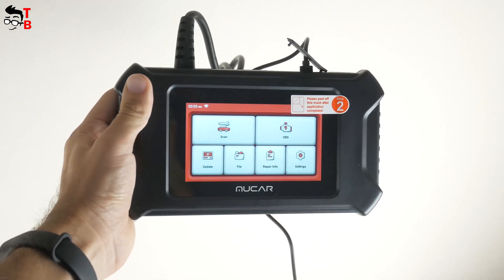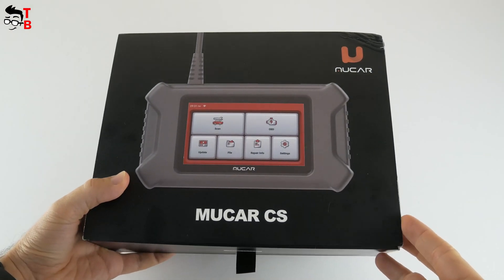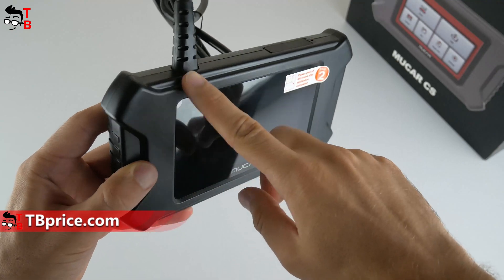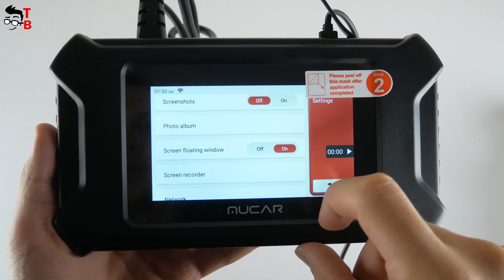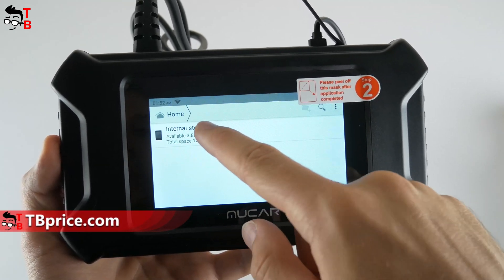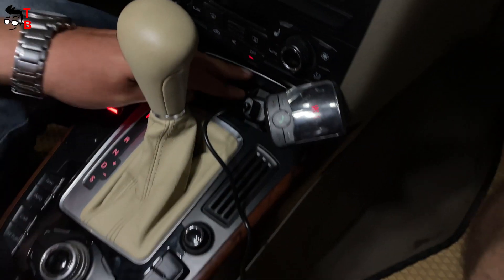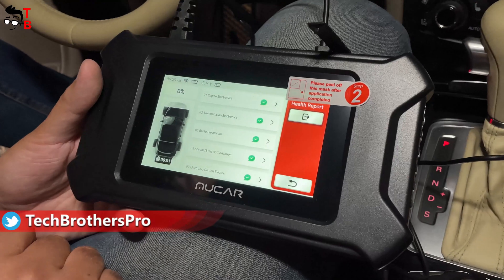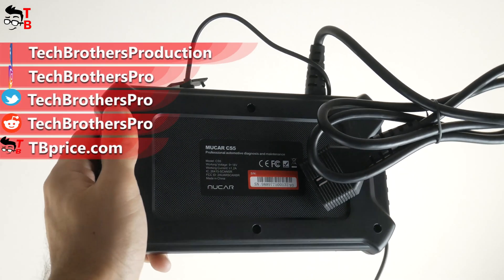MUCAR CS5 REVIEW: OBD2 Scanner with 5 Systems Diagnosis!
Unboxing, reviewing, and testing of MUCAR CS5. The new 2022 OBD2 Scanner has ENG / TCM / ABS / SRS / BCM systems diagnosis, clear error codes, 100.000 car coverage.

Timecodes:
00:00 - Intro
00:23 - Key Features
00:47 - Unboxing
01:08 - Design
01:53 - Settings Menu
03:46 - How To Clear Error Codes
05:00 - Conclusion

MUCAR CS5 Features:
- 5 SYSTEM DIAGNOSIS: OE-Level 5 System Diagnosis: MUCAR CS5 diagnostic tool offers lifetime free OBD/EOBD diagnostic capabilities for 5 systems including ABS, SRS(Airbag), ECM(Engine), TCM(Transmission), BCM(Body Control). You can effectively Read/Clear codes, find the vehicle problems, and turn off the warning light. Graph 4 in 1 live data, Freeze Frame Data, I/M Readiness Status, O2 Sensor Diagnosis, On-board Monitor Diagnosis, EVAP System Diagnosis, Component Diagnosis, Accessing Vehicle Information help maintain your cars in good condition.

- AUTO VIN SCAN: Automatically identifies your car quickly. Shorten the diagnostic time and help you solve the problem accurately, can quickly scan the vehicle identification number.

- LIFETIME FREE UPDATE: Lifetime free one-click updates via WiFi. Load the latest version, bug fixes, new vehicle model coverage, newly added parameters, and functionality on your scanner.

- EXTENSIVE VEHICLE COVERAGE: MUCAR CS5 car reader diagnostic for all cars conducts a comprehensive system-wide diagnosis for more than 10,000 vehicles of more than 120+ models and brands.

- FULL OBDII SPECIAL FUNCTIONS: Read/clear codes, Freeze Frame, I/M Readiness, View Data Stream, EVAP System Test, O2 Sensor Test, On Board Monitoring, Vehicle Info.

- DTC LOOKUP: Built-in DTC library, easy interpretation of fault codes.

- DATA ACCURACY: MUCAR CS5 code scanner supports 4-in-1 data display, saves, reads, screenshot, screen recorder, playback, and prints health reports. You can collect information on horsepower, fluid temperature, load value, airflow rate, pressure intake, oxygen sensor voltages, and so on. It can be used smoothly without jamming, you can fastly share the health report, screenshot, or record with your smartphone.

- POWERFUL MUCAR CS5: MUCAR CS5 diagnostic scan tool is equipped with a powerful Android 7.0 system with, Quad-core 1.8GHz processor. Built-in 2G RAM (random access memory), 8G upgraded to 16G ROM (read-only memory) for more vehicle programs. There is no longer the anxiety of low memory. 5-inch 720P LED capacitive touchscreen. Intuitive IU-level design page, the visual effect is clearer and more beautiful.

- PLUG&PLAY.

- 13 LANGUAGES: English, French, German, Italian, Spanish, Portuguese, Japanese, Russian, Polish, Hungarian, Arabic, Greek, Slovak. No matter what cultural and language background you are, don't have to worry about language barriers affecting product usage.

HashTags for searching